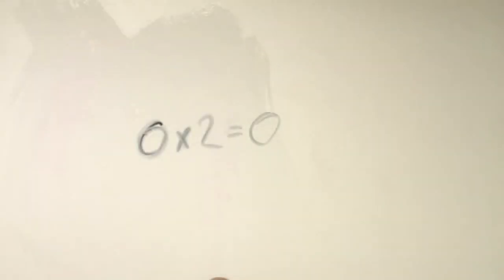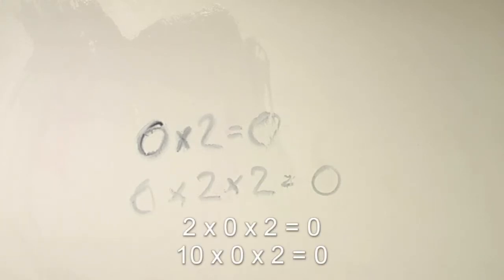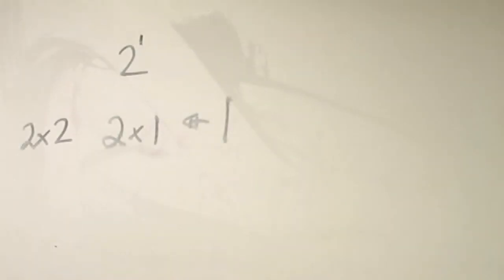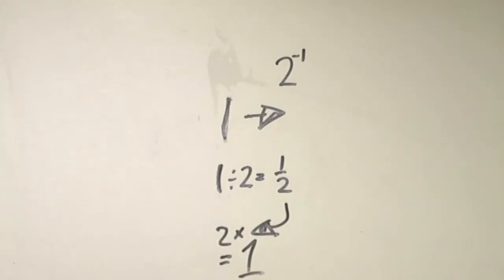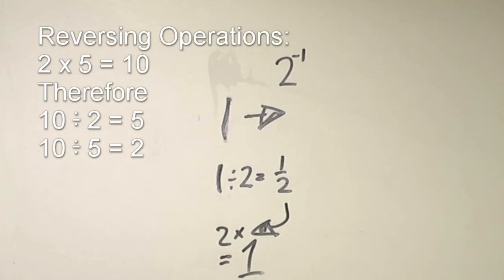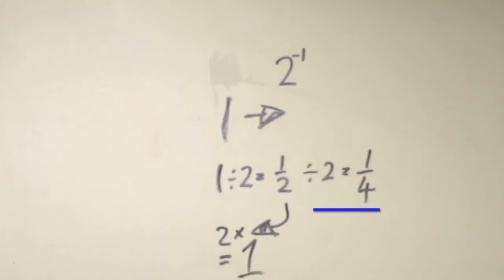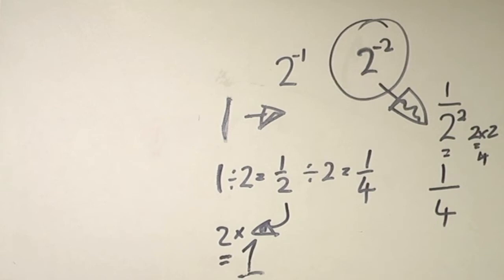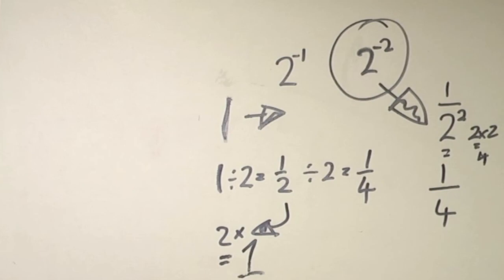Understanding A Negative Exponent